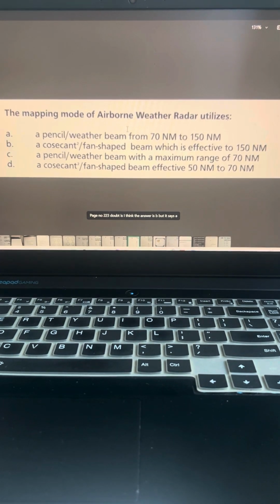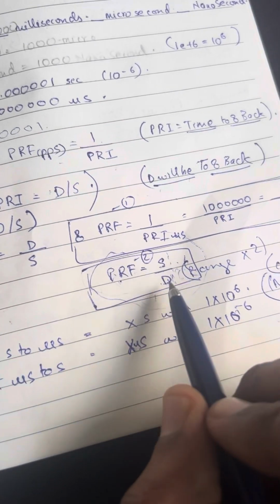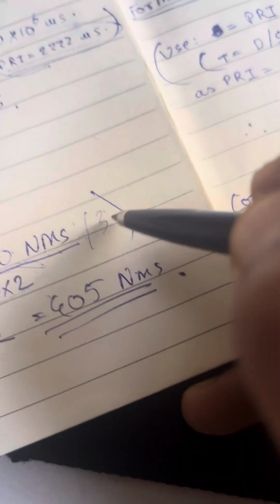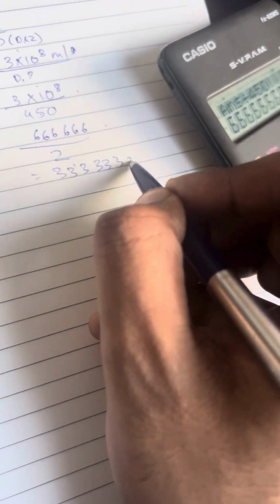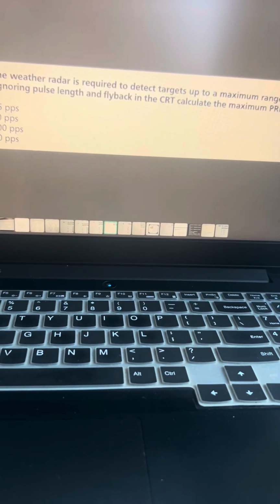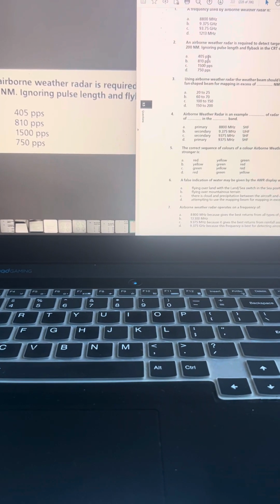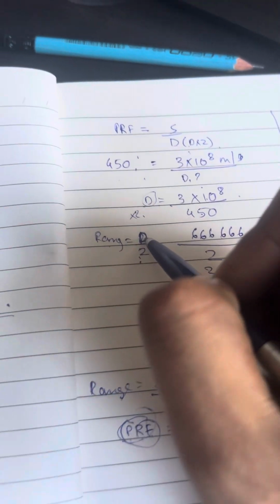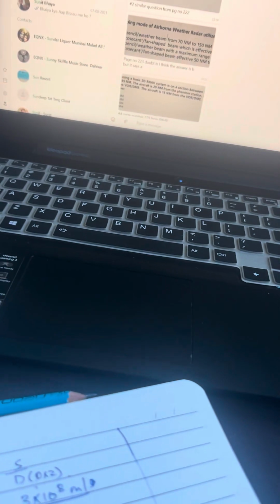To find Radar Range with PRF given or to Find PRF when Radar Range is Given